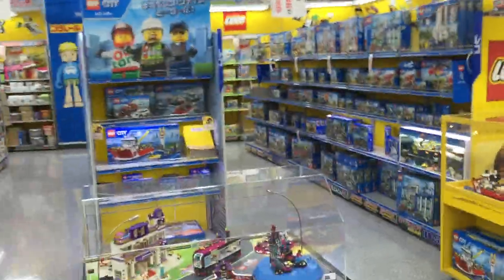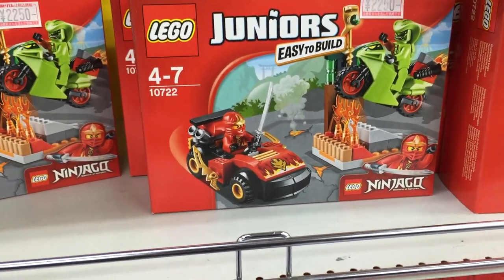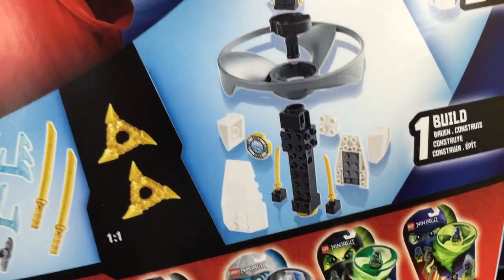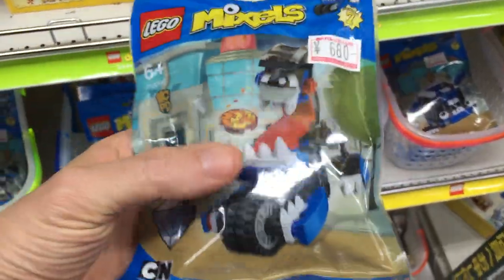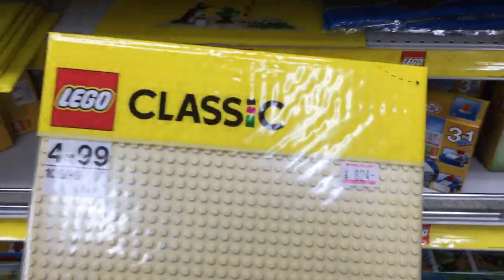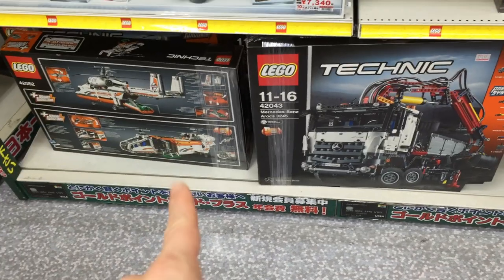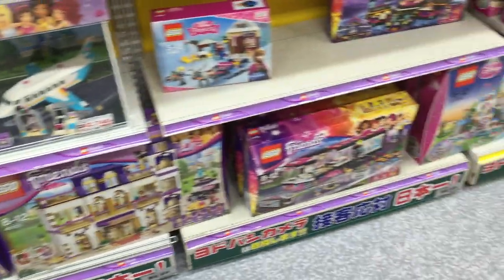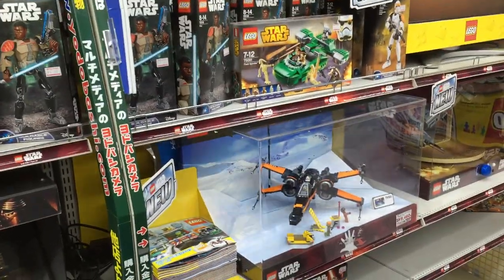Yodobashi Umeda LEGO section - Osaka, Japan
While visiting Osaka, I took a detour into Yodobashi at Umeda, Japan to check out their LEGO section.

I found myself jealous of how much better it was compared to my local store in Tokyo...

** Note to self: get a better camera... **